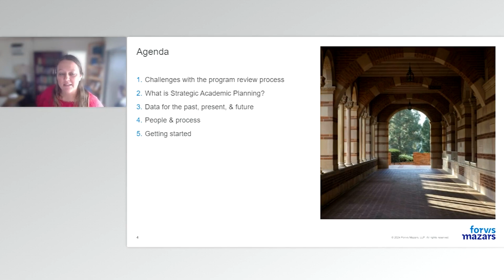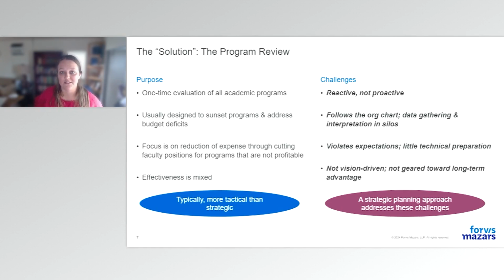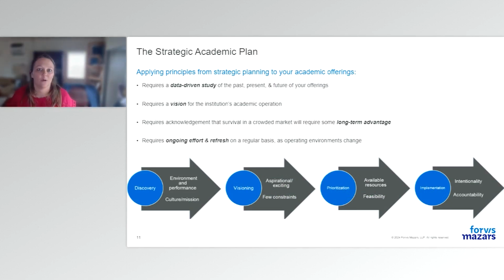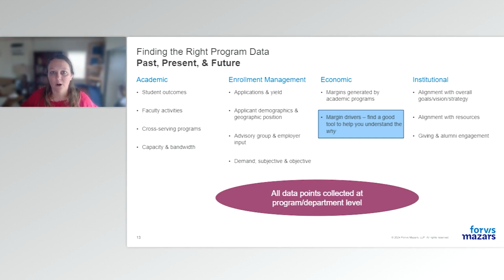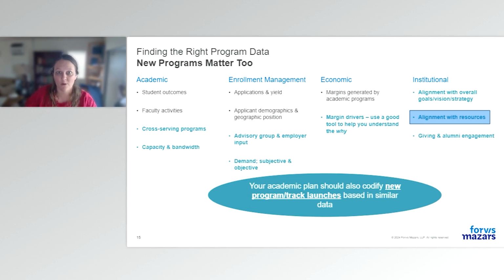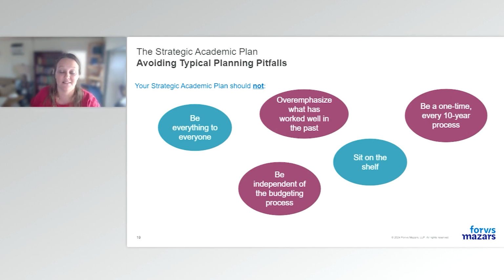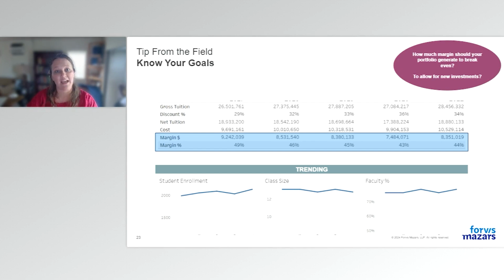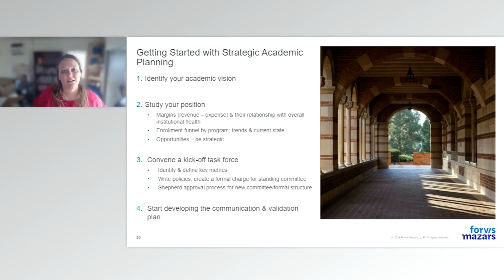Strategic Academic Planning: Road Map for a Sustainable Program Review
Join us for an informative webinar and explore best practices in strategic academic planning. Unlike a more standard “program review,” strategic academic planning is an ongoing process that consistently evaluates each program’s past, present, and potential future contributions to an institution. We’ll also discuss a road map for higher education leaders interested in developing a lasting process that utilizes their institutional data and staff to create and maintain a robust academic portfolio.

Upon completion of this program, participants will be able to:
* Describe recent trends in program review and its challenges.
* Define the relationship between institutional strategy and the academic portfolio.
* Identify the people, processes, and data required to develop a sustainable academic planning process.